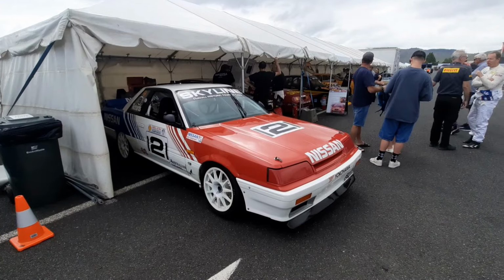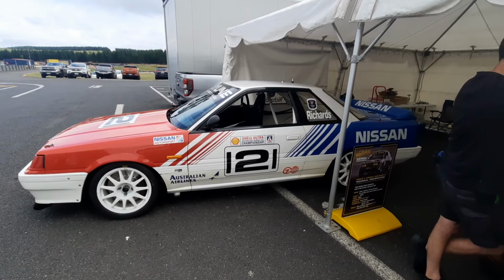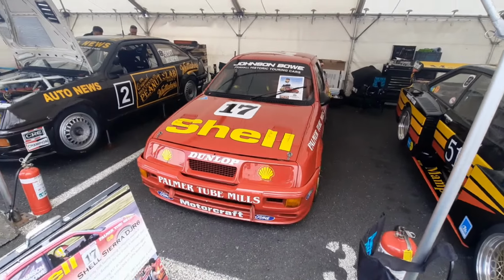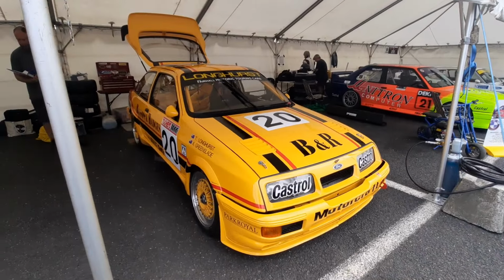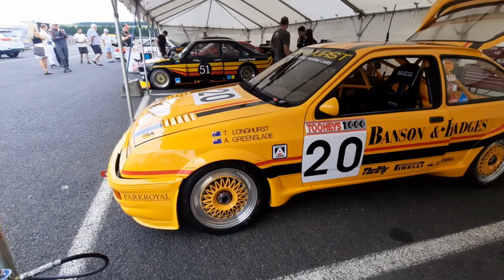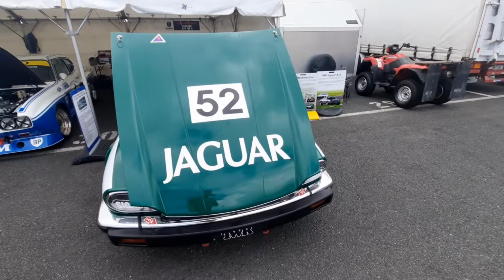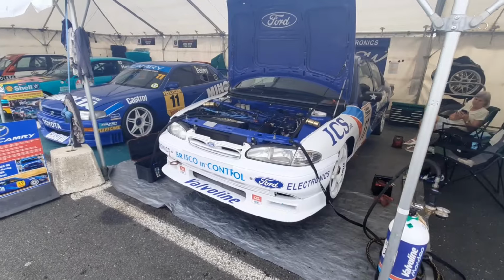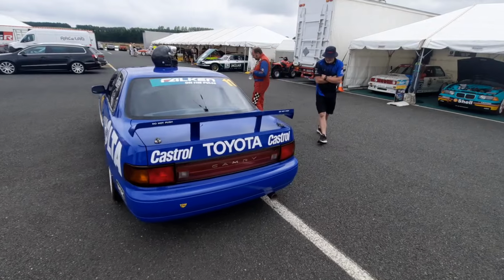2024 Taupo Historic Grand Prix - Part 1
This is the first of multiple videos I'll cobble together from the 2024 Taupo Historic Grand Prix. Most of these will be focused on a single historic car but to kick things off I'll provide a quick Historic Touring Cars grid overview covering several of the class entrants. Lots of amazing history right here including Sierra RS500s, Nissan Skyline GTS-R, genuine Group 5 Zakspeed Escort, genuine Group 2 Capri RS3100, BMW M3s, plus a 2-litre swagger of Super Tourers.